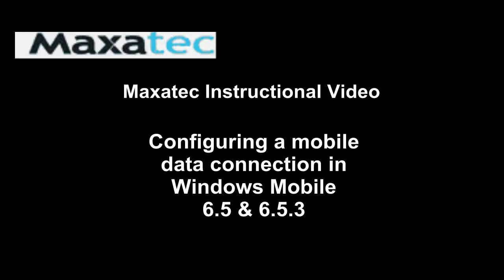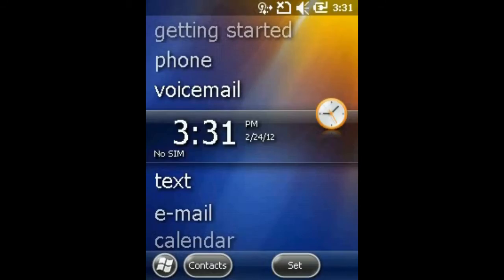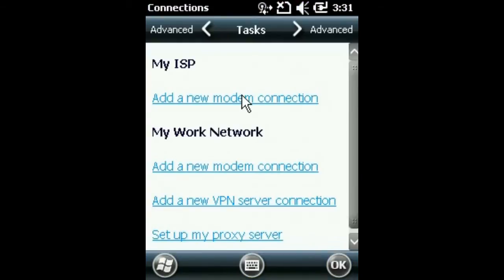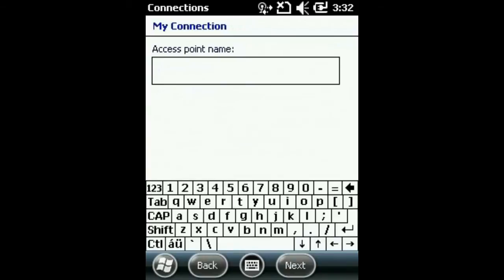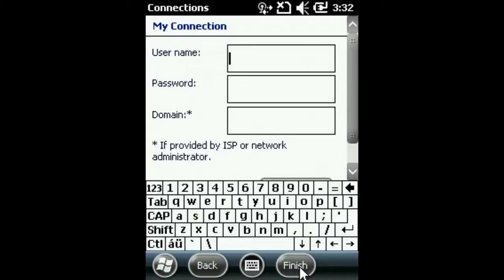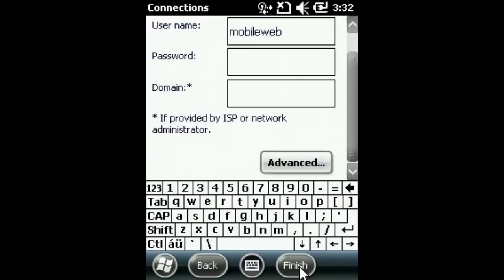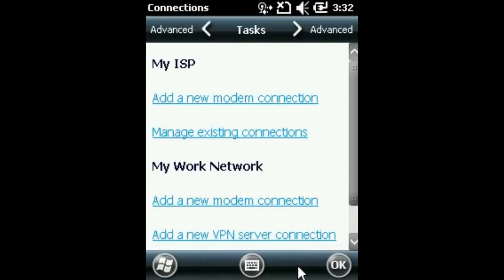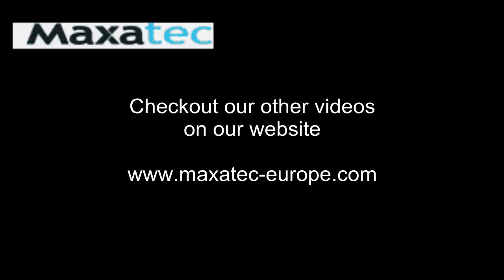Creating a mobile data connection on Windows Mobile 6.5 & 6.5.3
In this video we show you how to setup a mobile data connection in windows mobile.

To do this you will need to ask your mobile provider for the following information.

APN
Username
Password